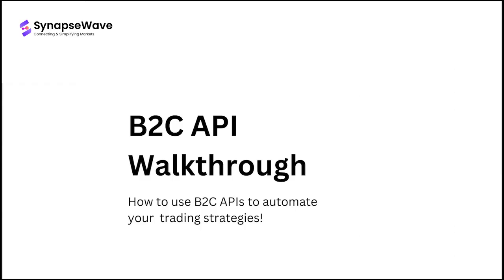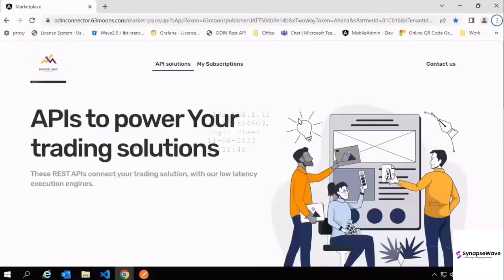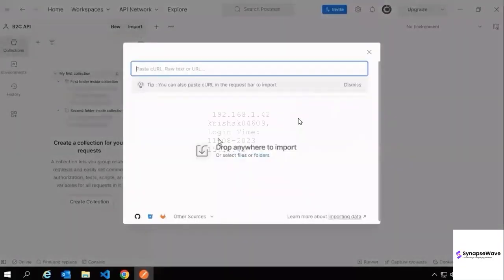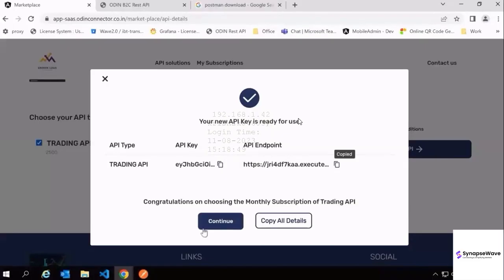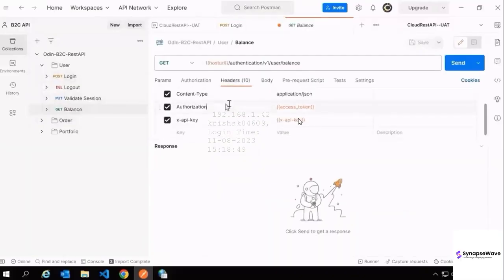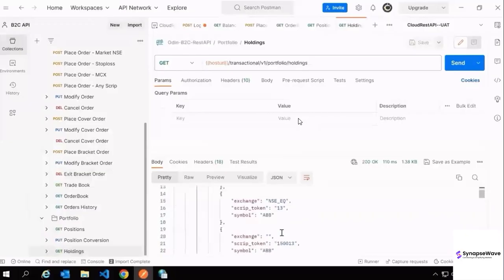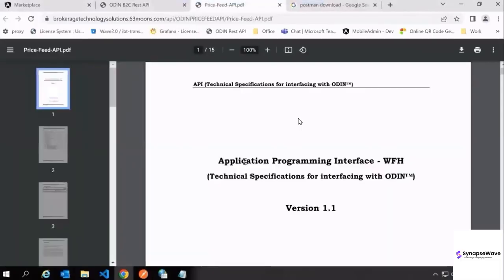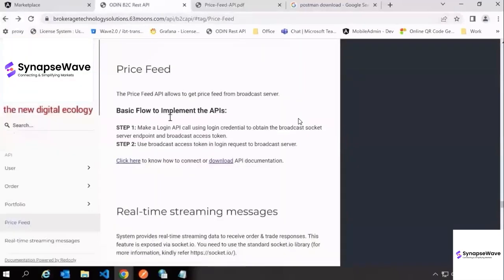Training Tutorial on B2C API Brokerage Technology Solutions 720p, h264 Final